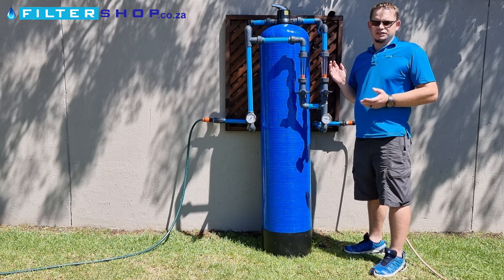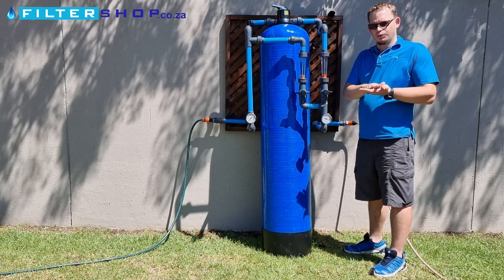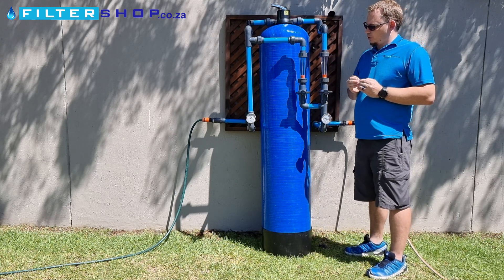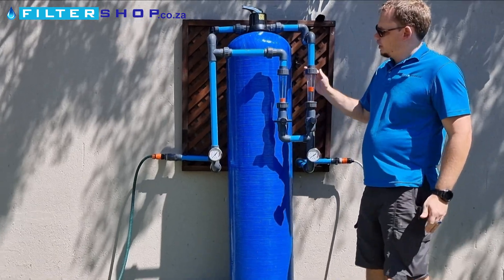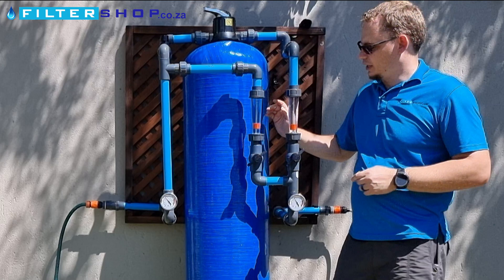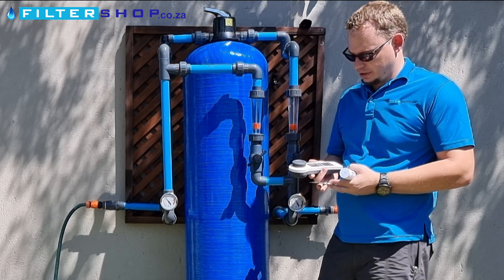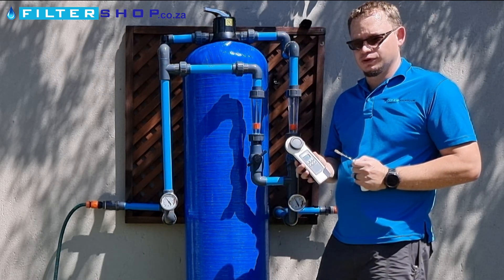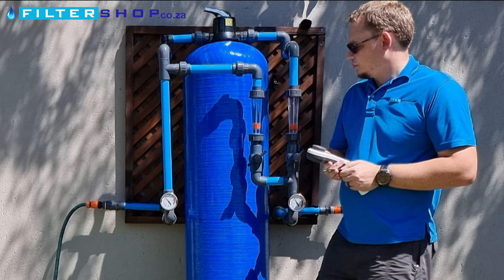pH Correction Vessel System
Calcite (PH Correction) Vessel

Low acidic PH in water (6.5 and lower) can cause corrosion of copper pipes and geysers. This is typically seen as blue-green stains on your baths, skins, showers, and toilets.

The Calcite (PH Correction) Vessel is designed to bring water with a low acidic PH, up to a PH between 7 & 9 (Neutral to Alkaline).

The Vessel is filled with Calcium Carbonate commonly known as Calcite, as the water flows through the vessel the calcite dissolves into the water.

The Calcite acts as a "Buffer" raising the level of PH in the water to between 7 & 9.

There are two Types of Calcite Media Available PH Fix ( Asia) and American Made Calcite.